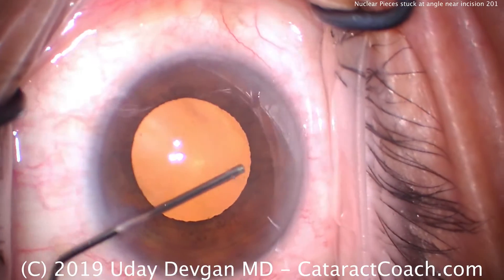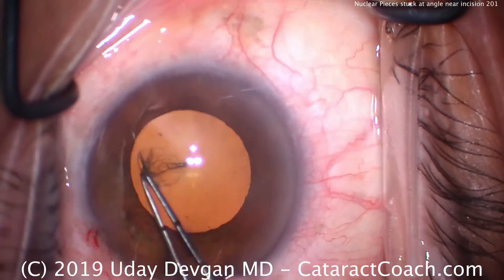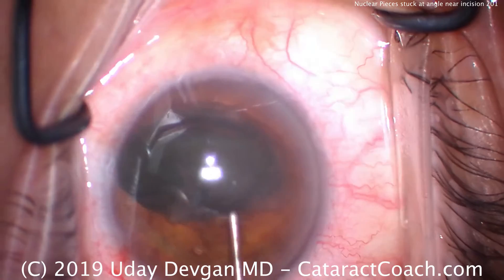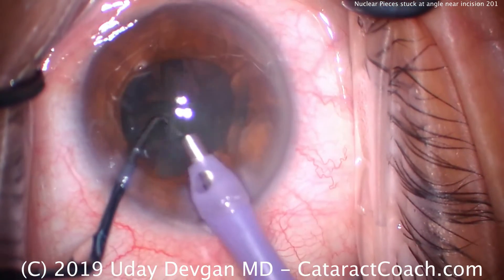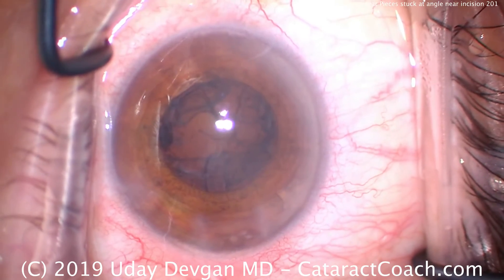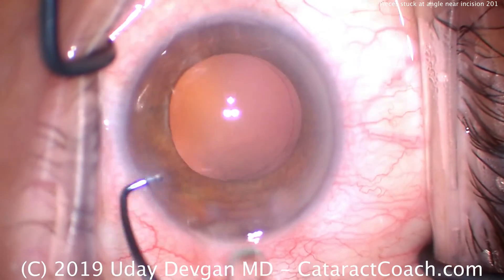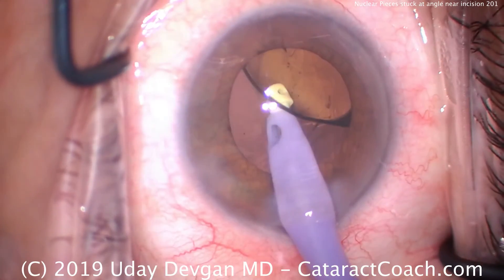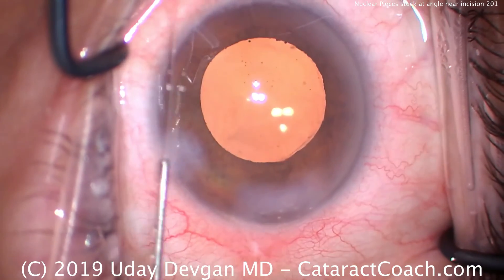How to safely remove a nuclear piece near the incision in Cataract Surgery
Sometimes during cataract surgery a small piece of lens material, typically a small nuclear chip, can get stuck in the angle of the eye near the phaco incision. Ideally, the infusion ports on our phaco sleeve will cause fluidic currents within the anterior chamber which will bring these cataract pieces to the phaco tip. But sometimes, with viscoelastic in the angle, these pieces can seem to get stuck.

Full article is at CataractCoach.com -- please go there to read it